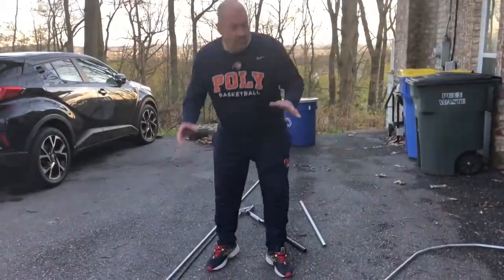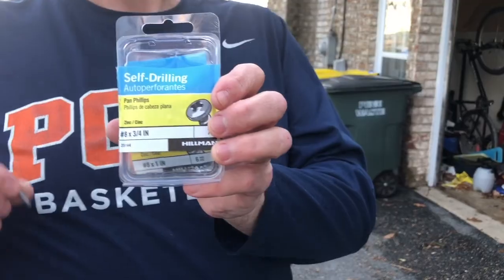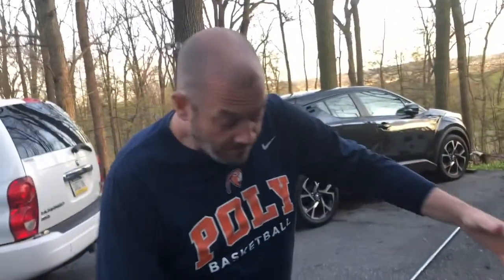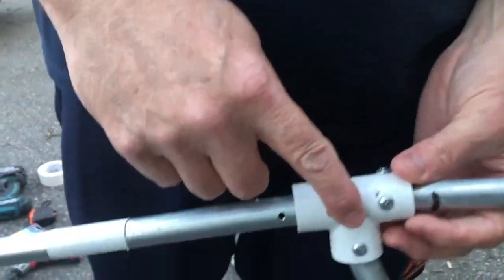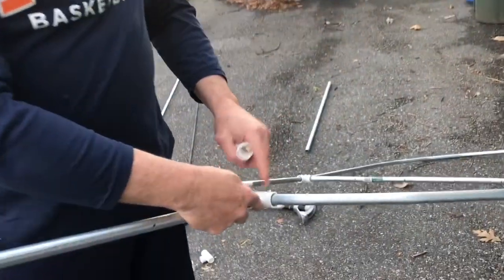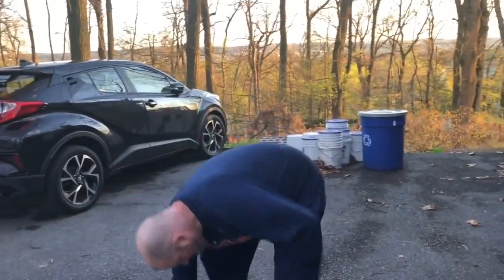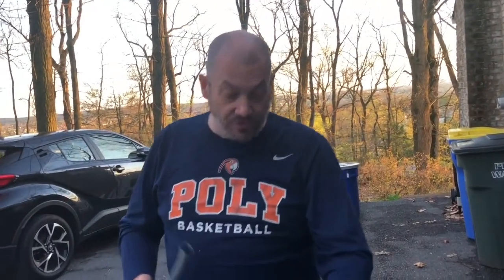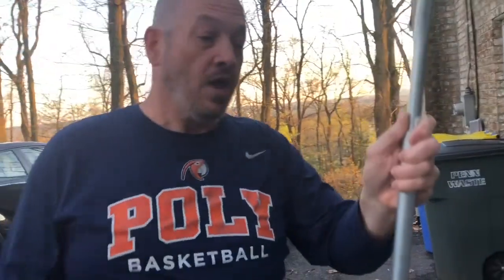How To Make A Balloon Number Frame | Balloon Numbers | Balloon Yard Art | Balloon Decorating | DIY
Learn to construct the FRAMING to create the large outdoor balloon number sculptures. You'll learn all the tools, tips, and tricks needed to easily CONSTRUCT the FRAMEWORK so that you may offer this trending balloon yard art to your clients. The balloon number sculptures are great for birthday and anniversary celebrations!

As a way just to say, "thanks," you may buy me a cup of coffee